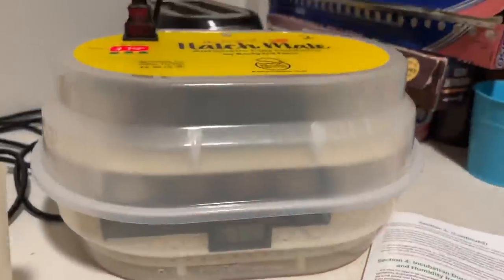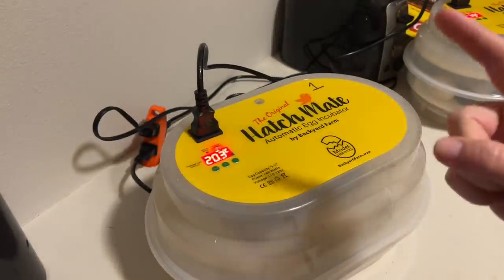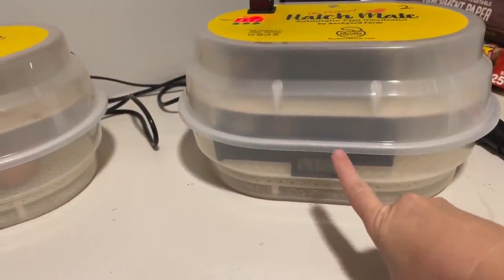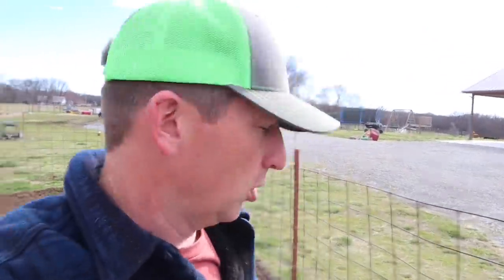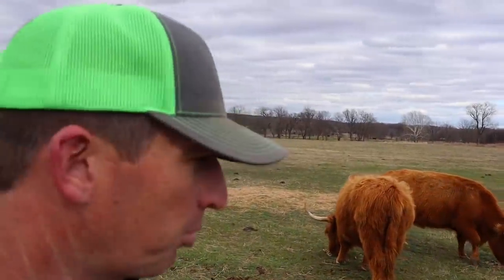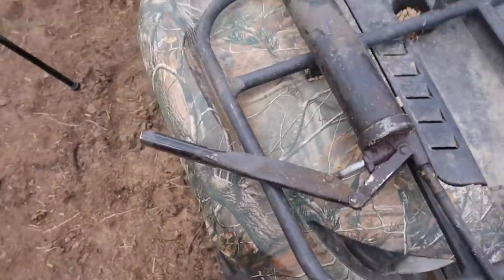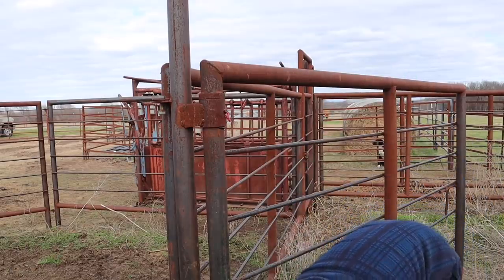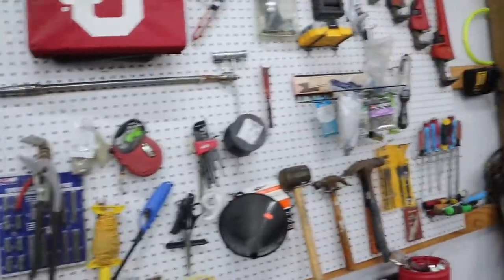I Should Have Done This Sooner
Cassie continues the egg hatching process by placing some of her eggs on "Lockdown"... She really enjoys hatching eggs and might have a hatching addiction.

🐓Run Chicken Coop Door